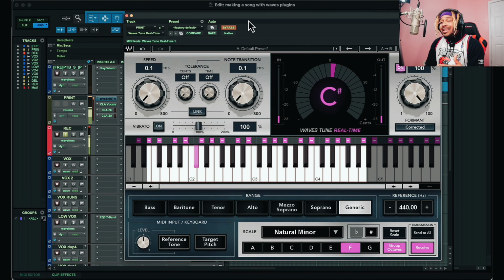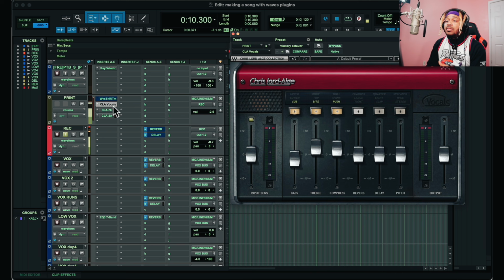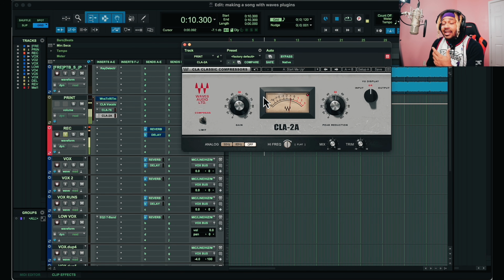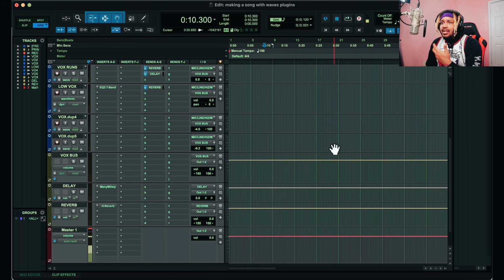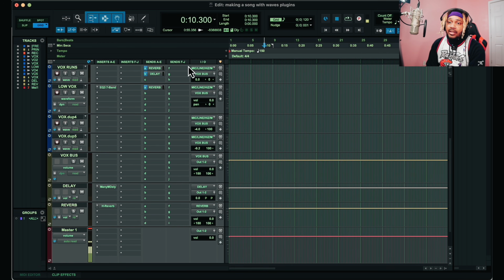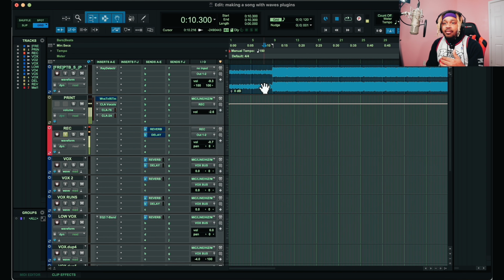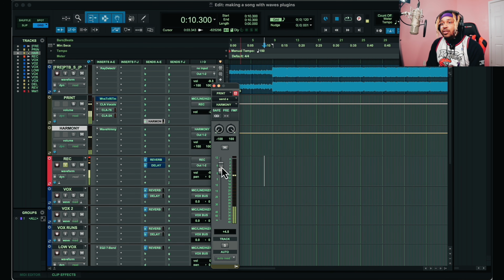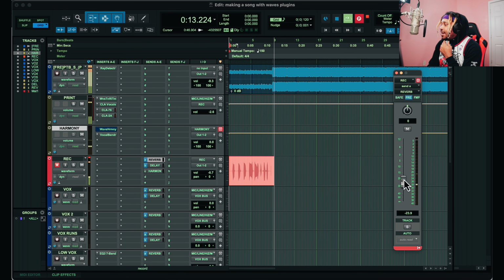This Is The Easy Vocal Chain For People With Waves Plugins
Mic Used - @LautenAudio 🎙️ 387
How To Record Vocals with Waves Plugins
Best Waves Plugins for Vocals
How To Record WavesTune Real Time Vocals
Best Waves Plugins for Recording Vocals
How To Record Vocals with CLA Vocals
Waves Vocal Chain for Recording Vocals
Best Waves Vocal Chain for Recording Vocals
The Best Waves Plugins for Recording Vocals
These are some cool words: sky jordxn, sky jordan, autotune, autotune pro, bandlab autotune, avalon 737 plugin, recording vocals, mixing vocals, fl studio 21, pro tools, logic pro x, autotune settings guide, travis scott, don toliver, gunna, lil baby, pro tools waves plugins, waves vocal chain, waves audio plugins on vocals.